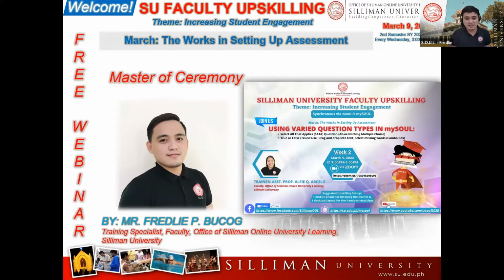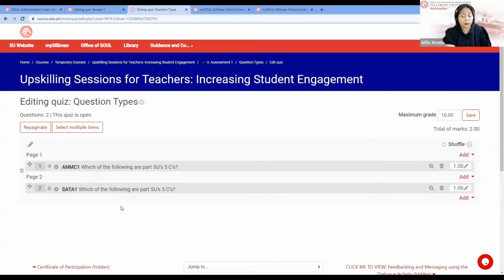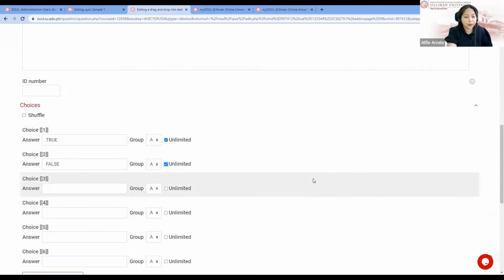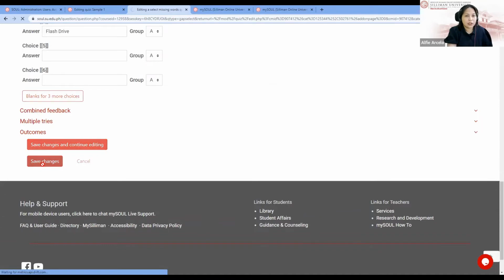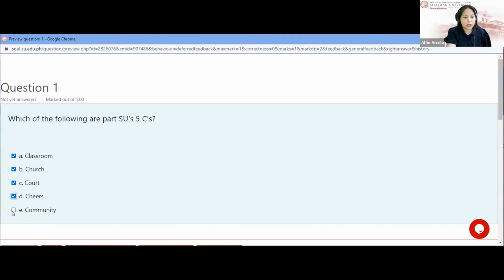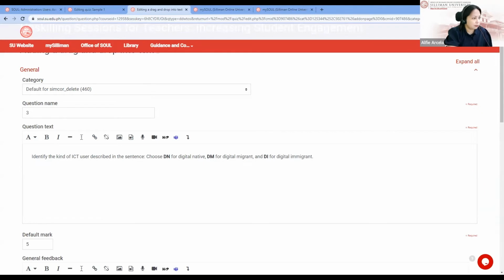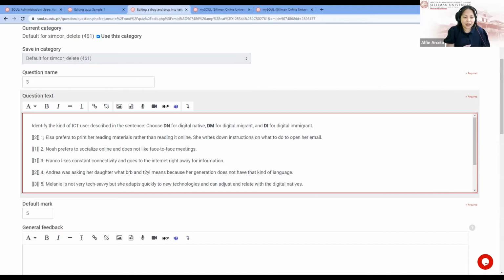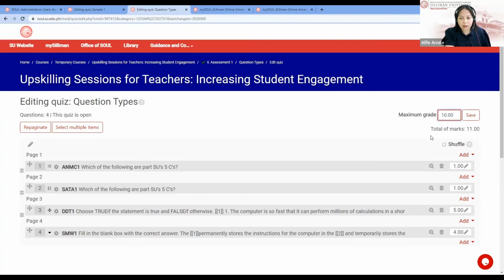Using varied Question Types in mySOUL: Select All That Applies (SATA) Question and True or False